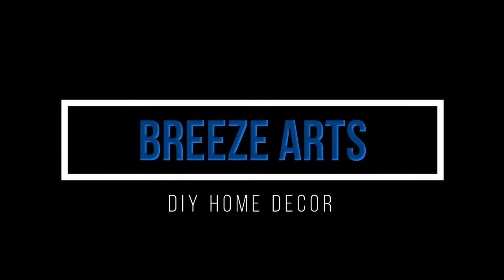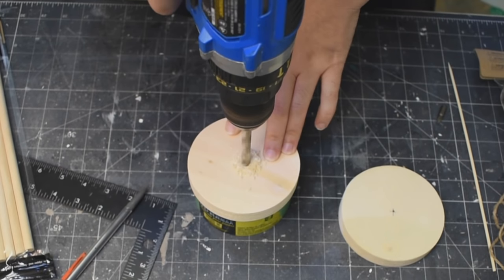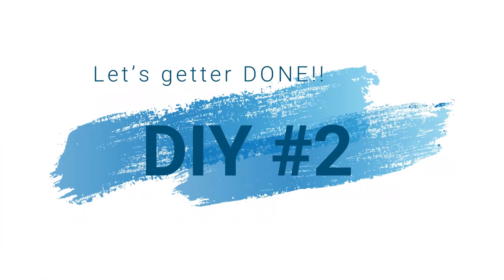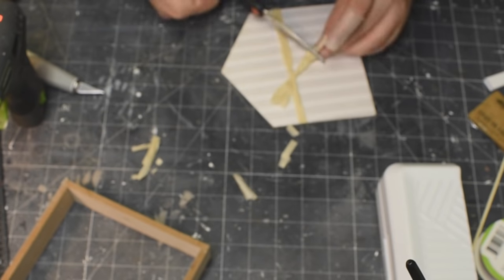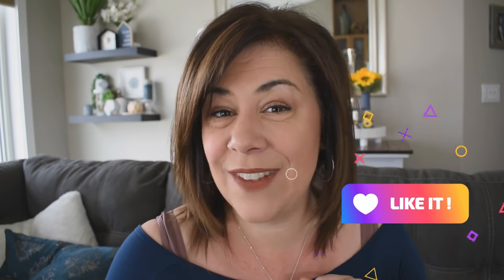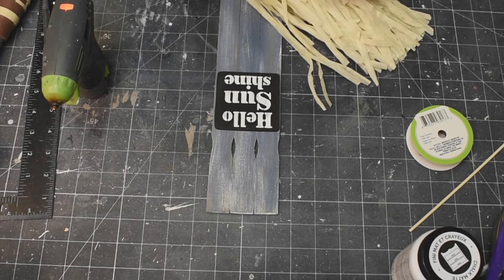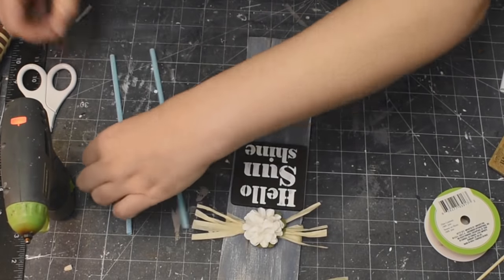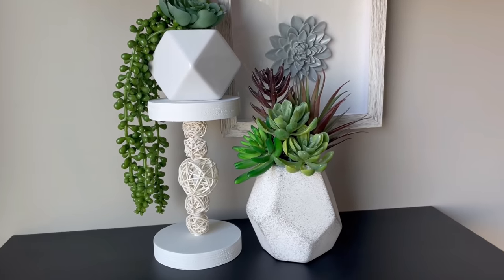3 BEAUTIFUL Home Decor Ideas for Cheap | Painting Dandelions with a Straw | Super Easy & CHEAP DIYs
Ready for some super EASY and CHEAP DIYs?  These projects are so beautiful and simple to recreate!  Remember, if you want to use other colours, use whatever suits your own style and decor!  I appreciate you more than you know!

Measuring Mat: XNM Creations Premium Self Healing Cutting Mat - 24 Inches by 36 inches - A1-3 Layer Quality PVC Construction - Dual Sided, Imperial and Metric Grid Lines - Perfect for Cutting, Sewing, and Crafts